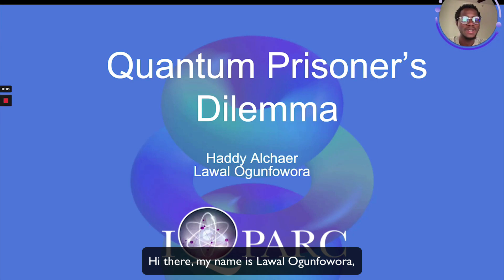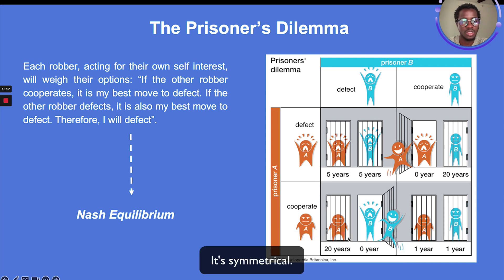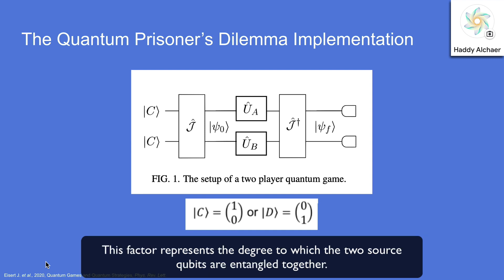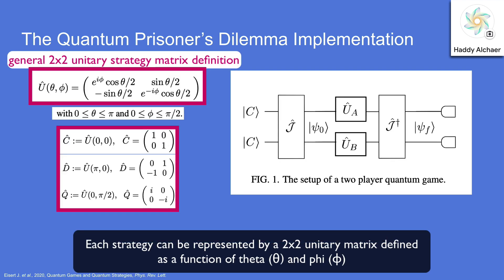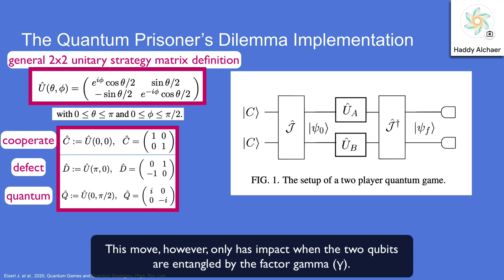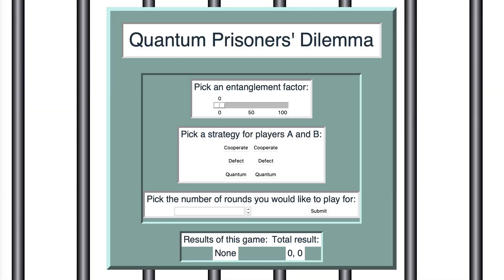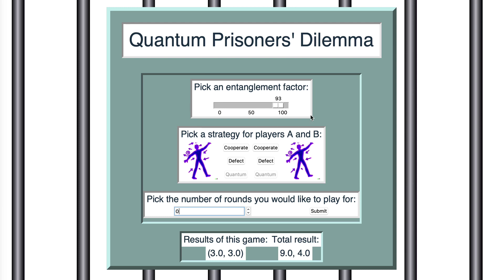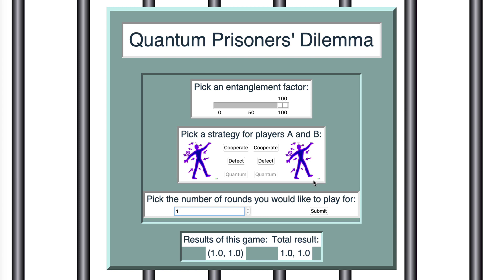The Quantum Prisoners Dilemma - Haddy and Lawal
This summer students in the Purdue Quantum Game Club were tasked with implementing quantum computing projects. This is the result of Haddy Alchaer and Lawal Ogunfowora's work on a quantum version of the classic prisoner's dilemma problem.